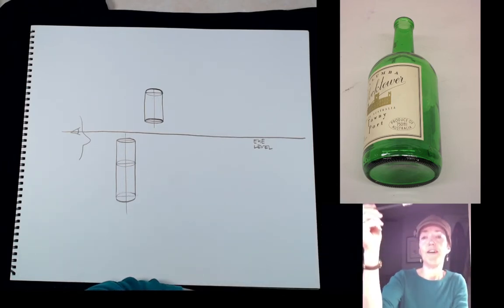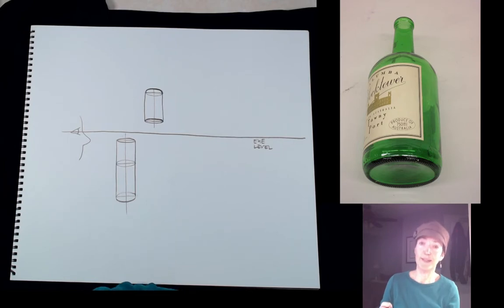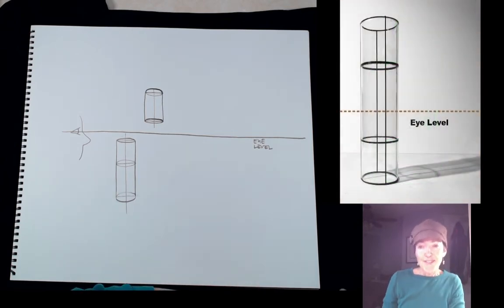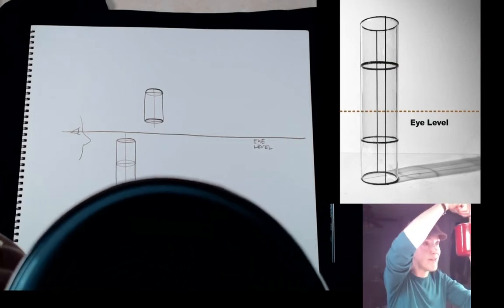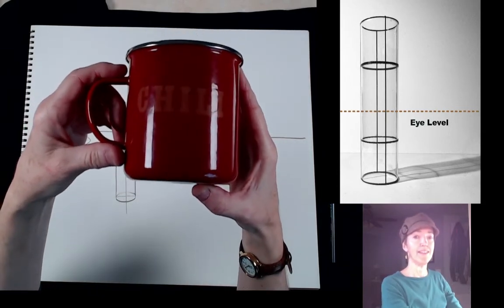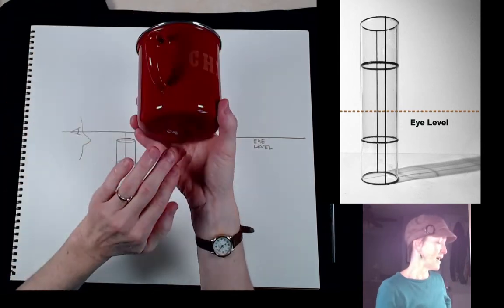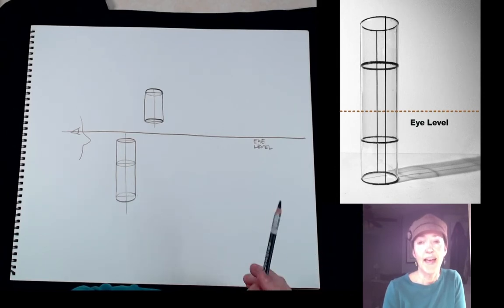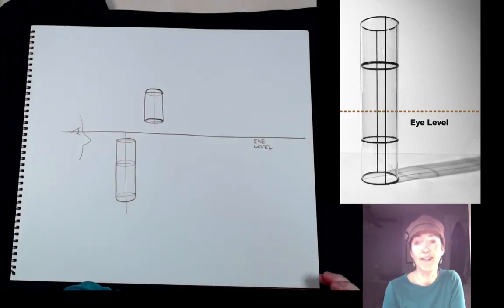B_1e_Ellipses and Eye Level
00:00 Start
01:00 Definition of Eye Level
01:23 Drawing a cylinder located Below Eye level
01:55 Long Axis vs. Short Axis of cylinder and ellipses
03:13 Drawing a cylinder located Above Eye level
04:10 Darkening in the foreground edge
05:15 Drawing a cylinder located right ON Eye level
05:49 How to locate your eye level when drawing
07:00 Use dotted line to draw the back edge of ellipse
06:00 How to estimate where eye level is based on ellipse ratios
09:20 How to know which ellipse should be rounder on cylinder lying on side
10:25 Drawing cylinder laying on its side
10:40 Keeping the long axis of ellipses perpendicular to the center axis
12:50 Extremely Foreshortened cylinders
13:00 Three traits for “Extreme” Foreshortening
15:15 Checking your ellipses for accuracy
17:20 Using perspective to locate Eye level line
19:25 Drawing an Extremely Foreshortened Cylinder
20:40 Locating axis lines
21:00 Showing thickness of the cylinder
21:15 Adding a handle This talk explains how the artist's eye level affects the proportions of the ellipses in cylindrical objects. Understanding and applying this principle will make your drawings look more accurate.